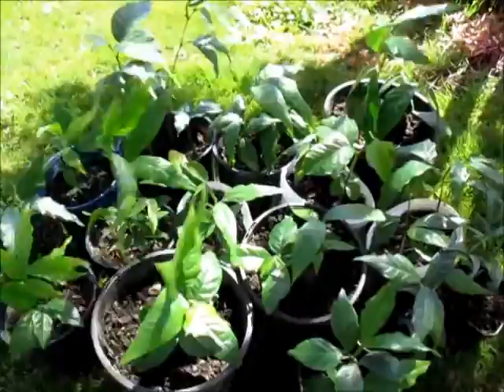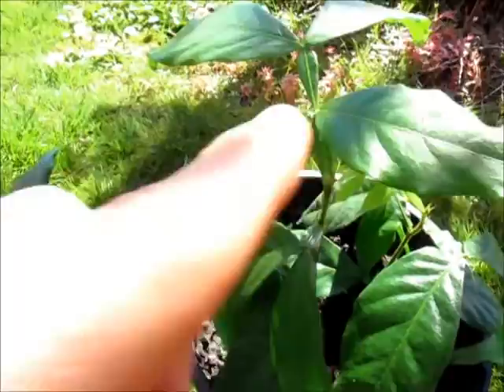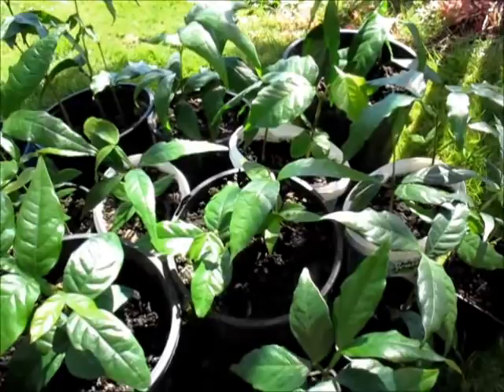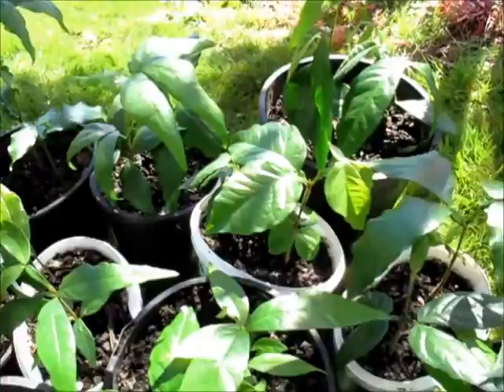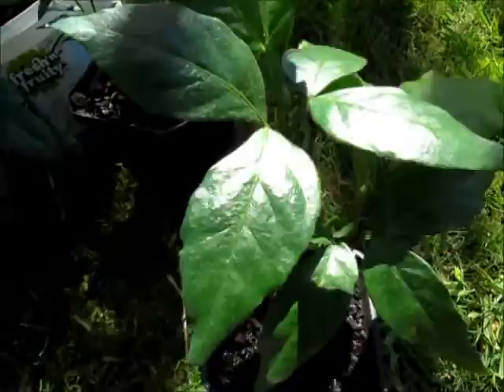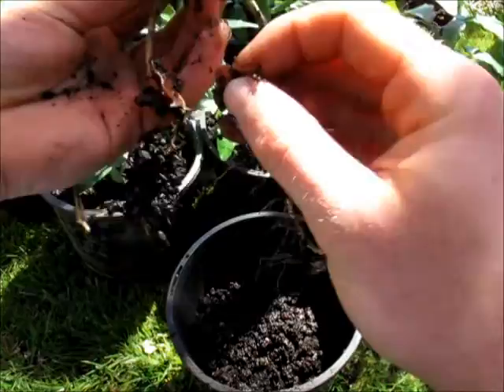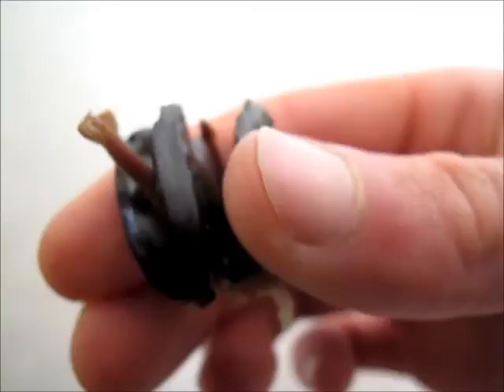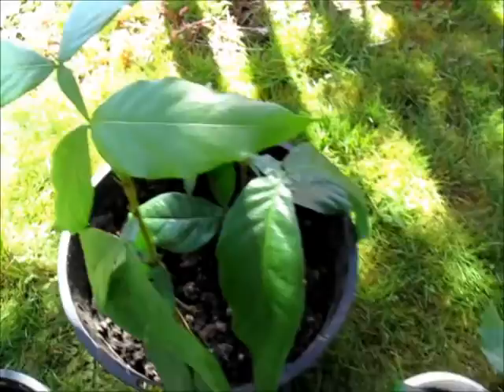Growing Ice Cream Beans from Seed: How-to. (Inga edulis)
Join me on a journey of growing the Tropical fruiting plant, Ice cream bean (Inga edulis) from seed. Lots of info from soils to use, germination rates, temperature tolerance and how long it will take to grow and fruit. Click the following link to see a video I made about the Ice Cream Bean fruit